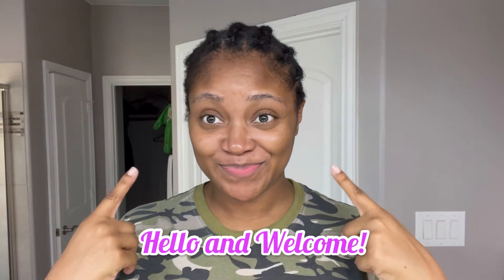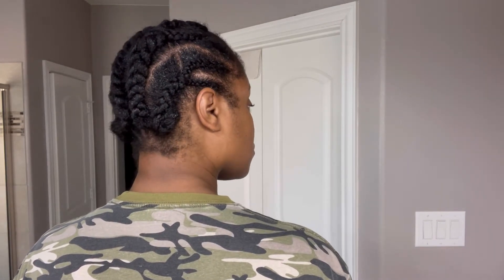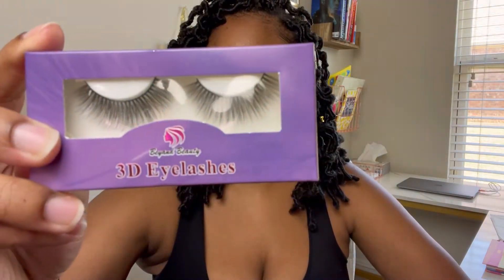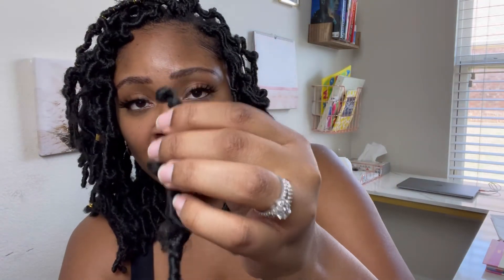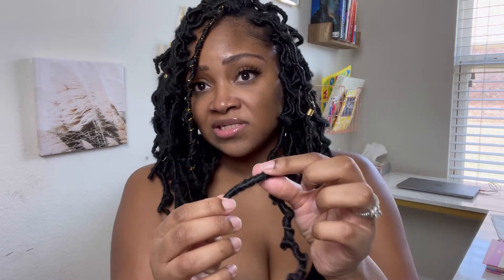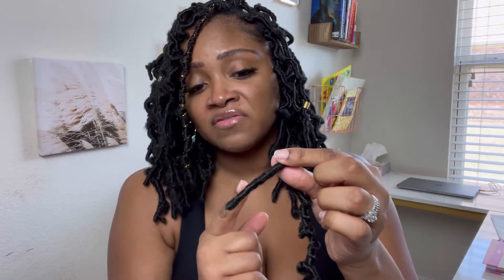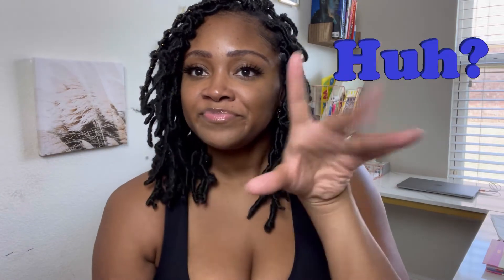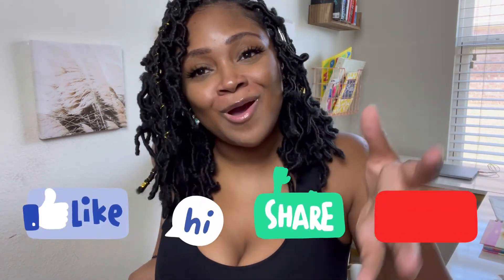Butterfly Locs Crochet feat. Beyond Beauty Locs/3 Hour Crochet Loc Install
Hello and welcome to jassysix1! Today’s video is tutorial of sorts on how I got these butterfly Locs! They are inexpensive and look beautiful. If you have any questions please let me know down below! Thanks Everyone!

FAQ
Location: Texas
Height: 6’2”
Marrried: Almost 6 yrs
Kids: son

Artist:Ikson
Artist:@iksonofficial
Musician: @iksonofficial